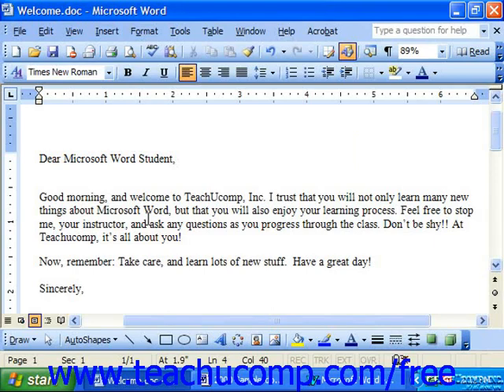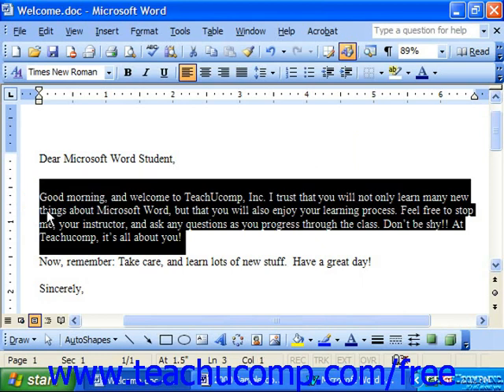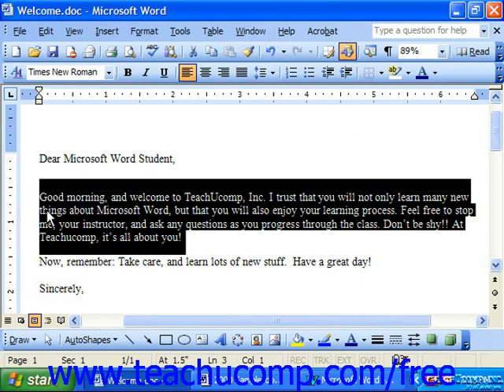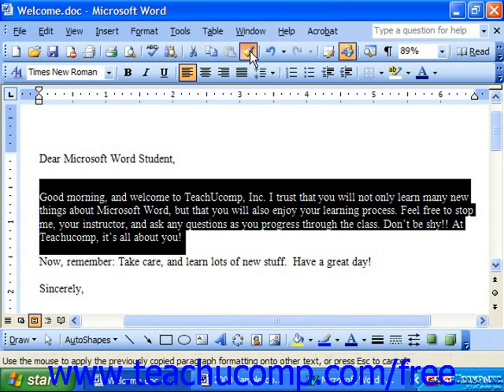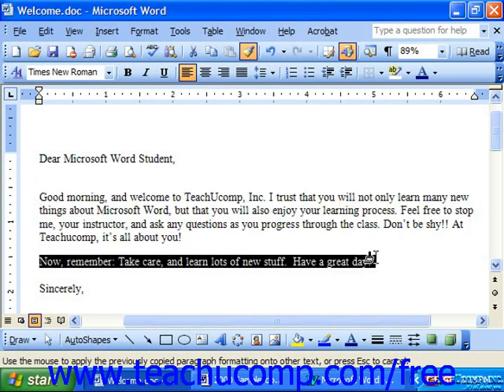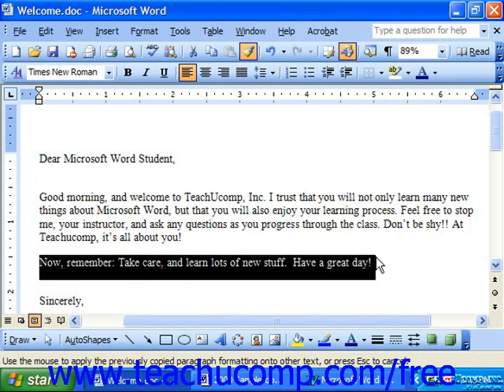Word 2003 Tutorial Copying Paragraph Formatting Only Microsoft Training Lesson 6.5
Learn how to copy paragraph formats in Microsoft Word - the most comprehensive Word tutorial available. Visit us today!